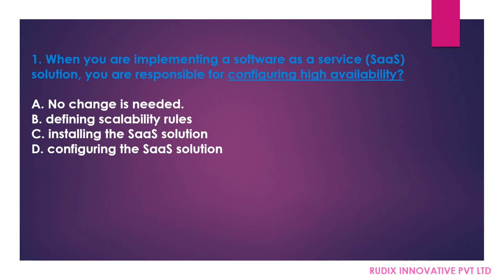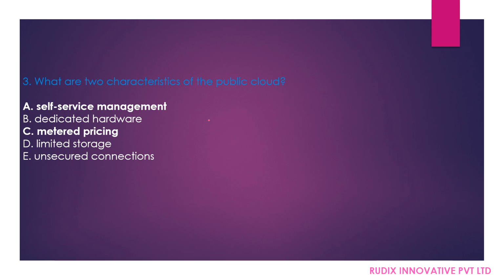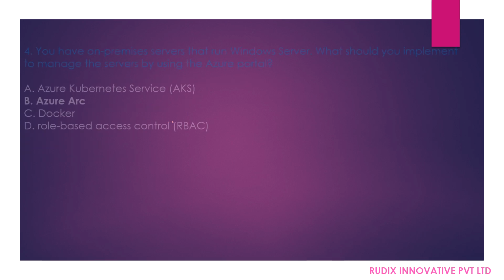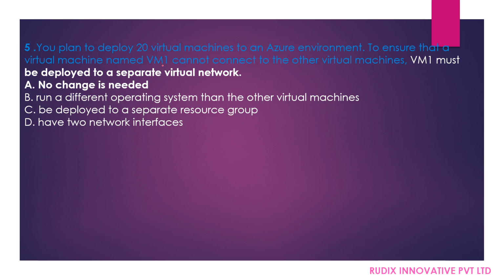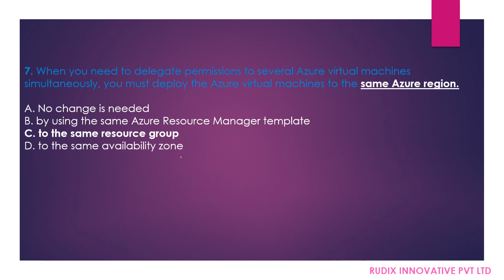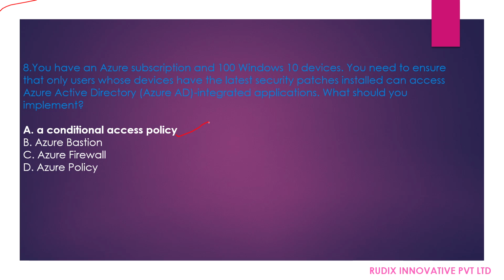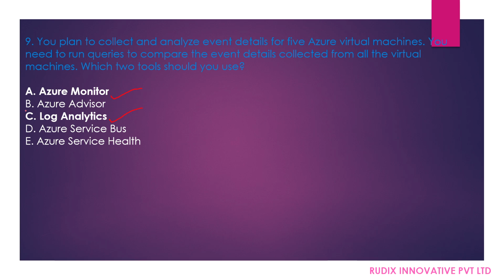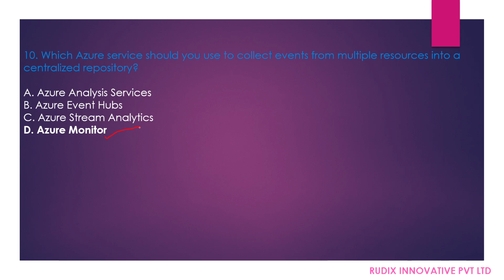Microsoft Azure Fundamentals AZ 900 100% Pass Part 1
The Microsoft Azure Fundamentals AZ-900 exam is designed to assess foundational knowledge of cloud services and how those services are provided with Microsoft Azure. Achieving a 100% pass on this exam indicates a comprehensive understanding of Azure fundamentals, including core Azure services, Azure pricing and support, Azure governance and compliance, and basic Azure identity services. It demonstrates proficiency in navigating the Azure portal, understanding Azure subscriptions, resource groups, and management groups, as well as comprehending Azure services' core concepts.

A 100% pass indicates mastery of the essential concepts needed to begin working with Azure cloud services and provides a solid foundation for pursuing more advanced Azure certifications or beginning practical work with Azure in professional settings. It reflects a high level of preparation and dedication to understanding Azure fundamentals thoroughly.